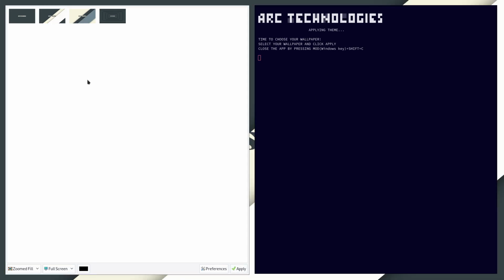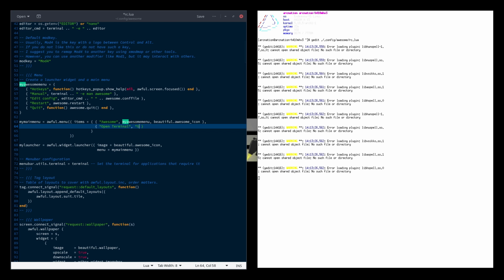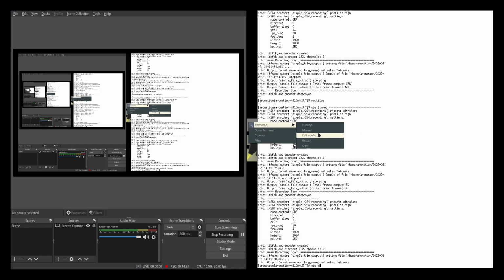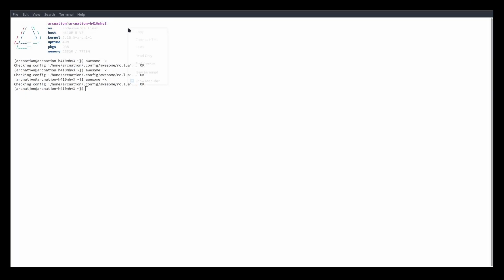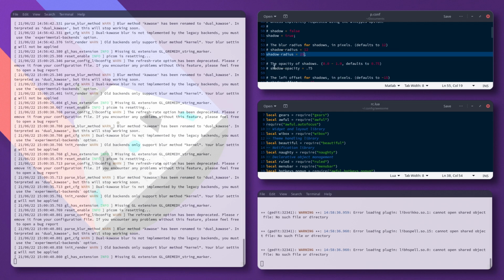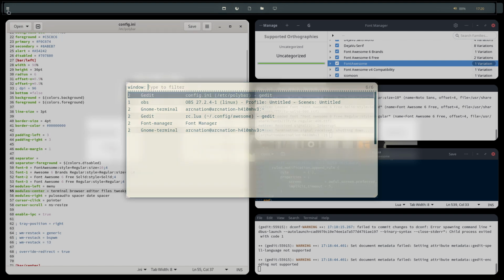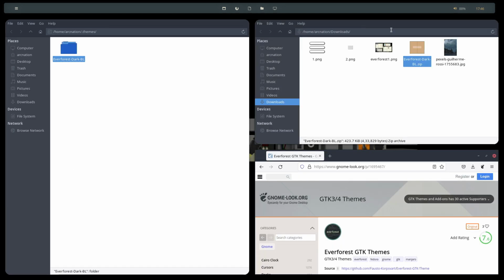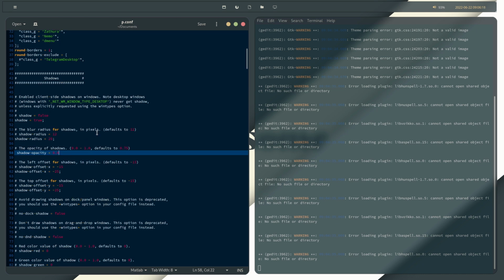Customizing AwesomeWM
Used AwesomeWM with Polybar. Looks lovely :)
Also this is the first time I switched to Arch and can't deny the awesomeness of Arch over Debian based distributions!

Just download and run the script, everything will be installed automatically.